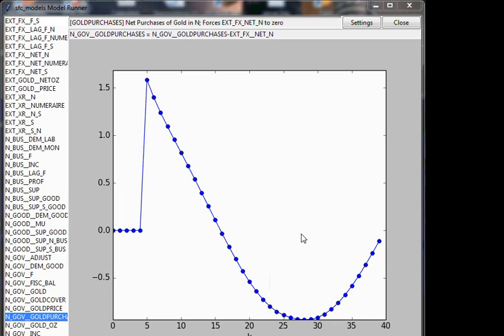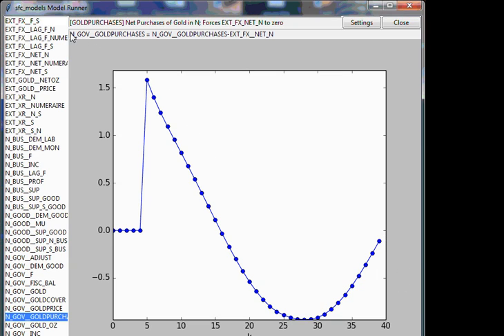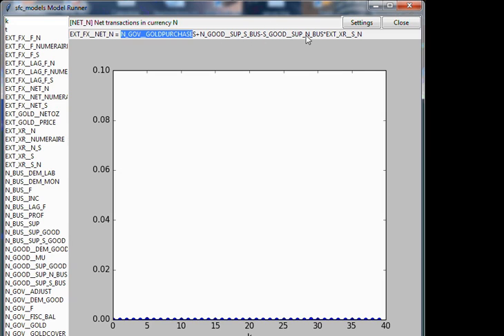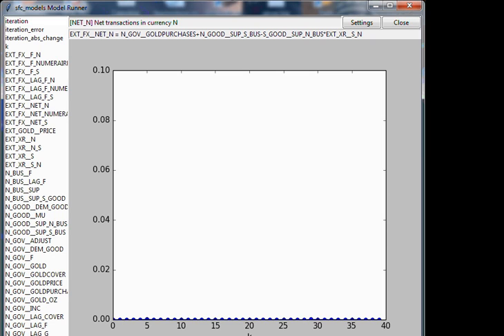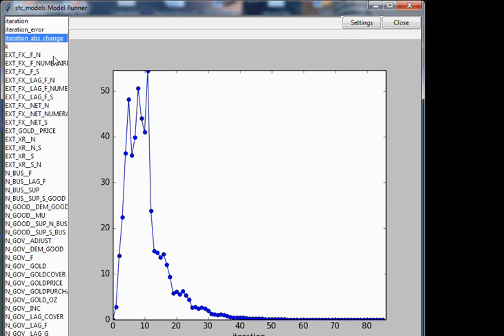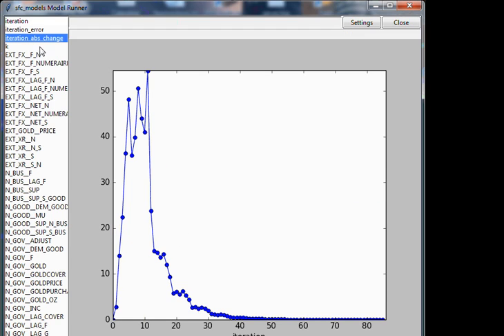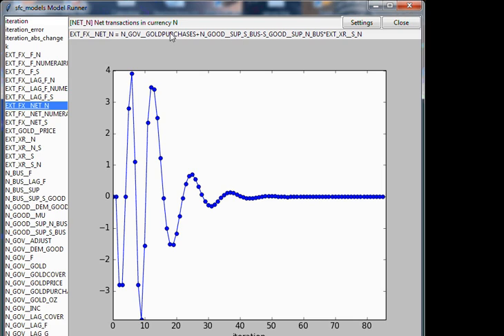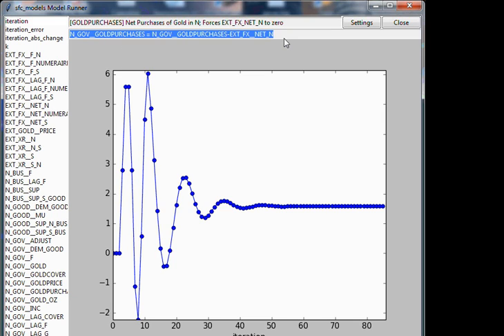sfc_models equation solver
Demonstration of the Python sfc_models equation solver in action.